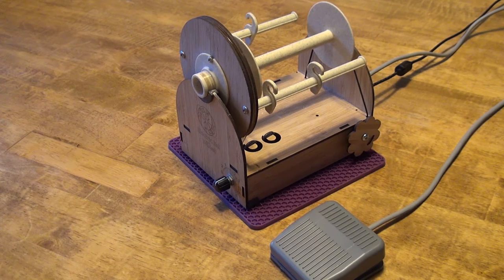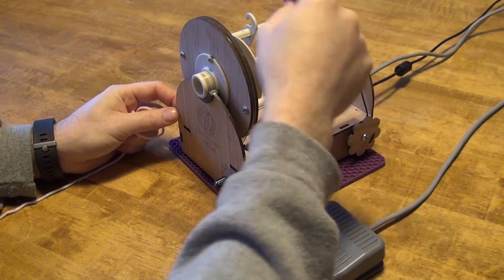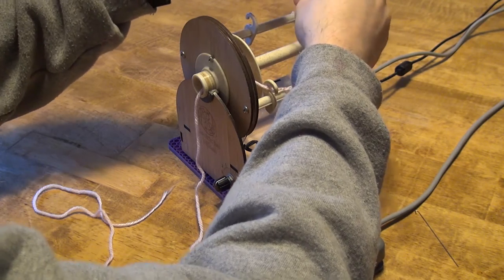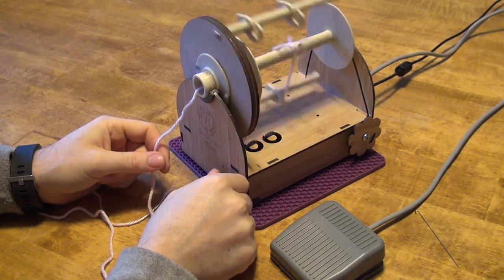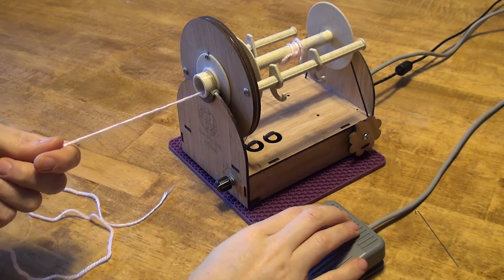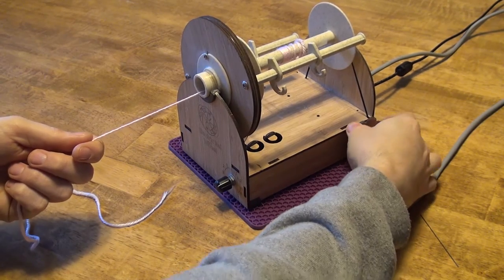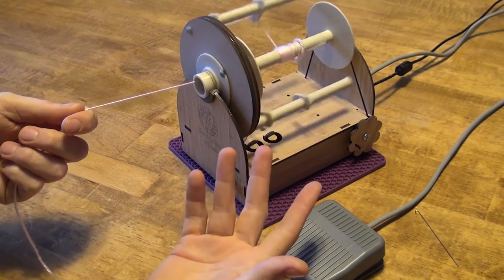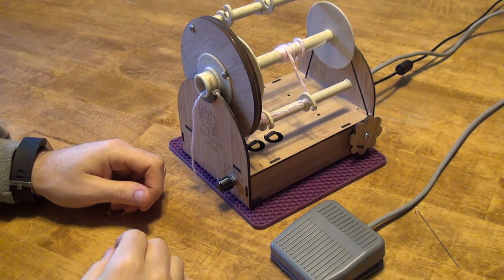SPIN #16 - Setting the EEW5's Tension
This video explains how to set the tension for your Electric Eel Wheel 5.